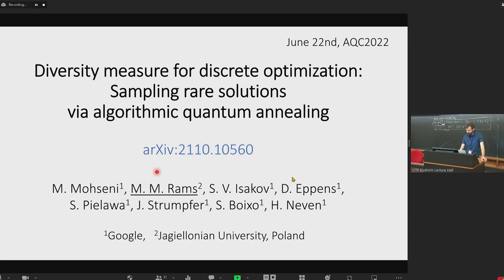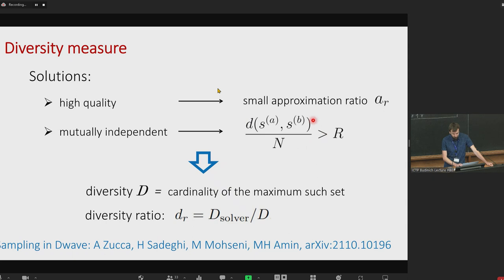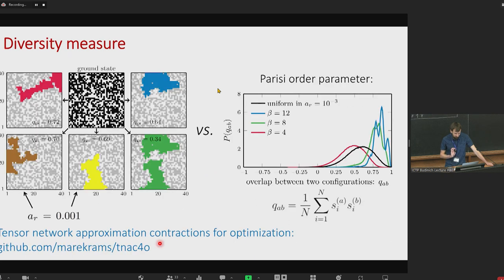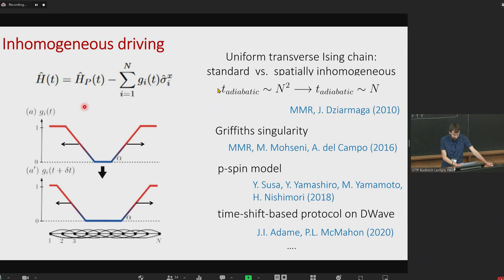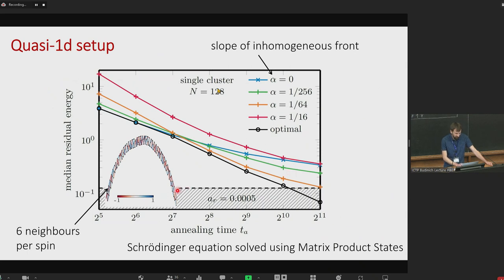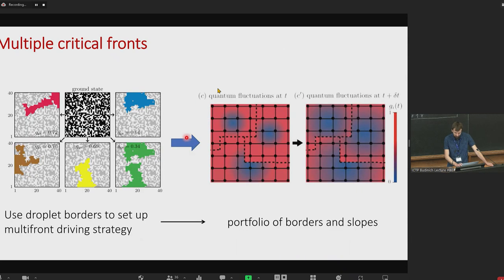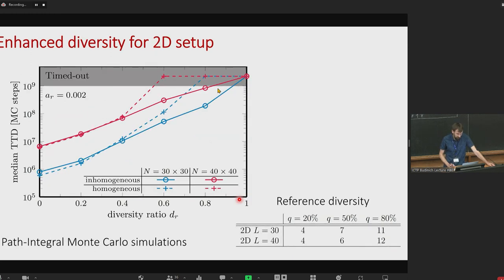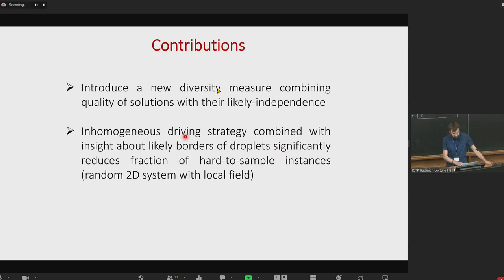Diversity measure for discrete optimization: Sampling rare solutions via algorithmic quantum anne...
Diversity measure for discrete optimization: Sampling rare solutions via algorithmic quantum annealing

Speaker: Marek RAMS (Jagiellonian University, Poland)
2022_06_22-11_05-smr3718.mp4